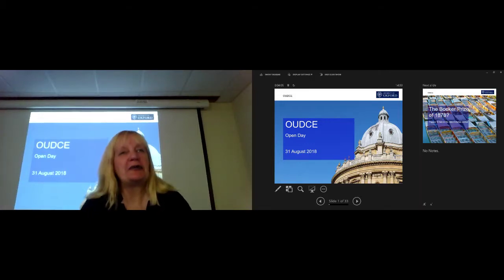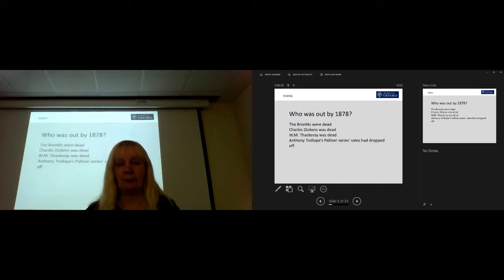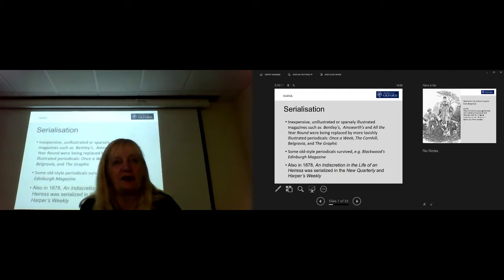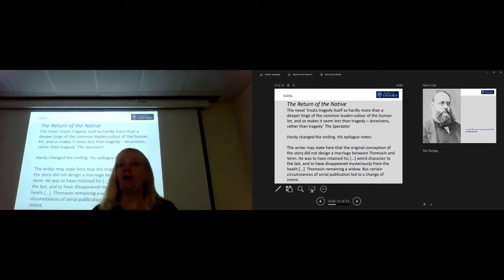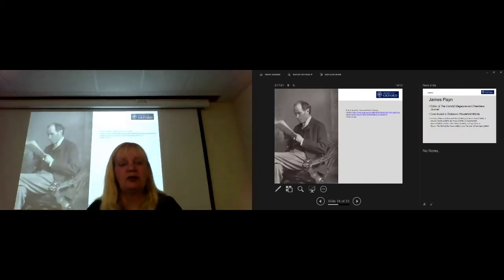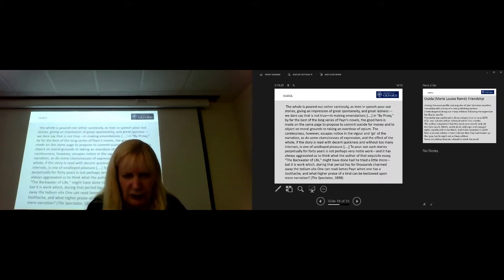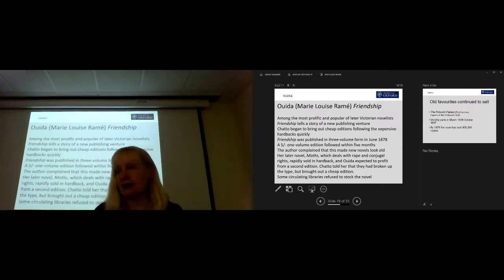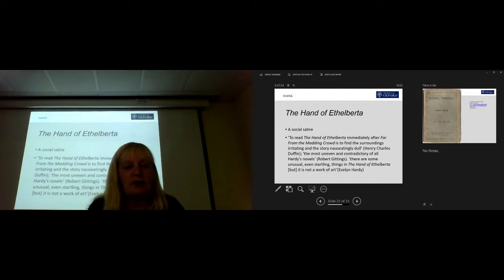Sandie Byrne - The Booker Prize Winner of 1878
OUDCE Open Event 2018

What kinds of fiction were people reading in the year the Oxford University Department for Continuing Education was founded? Which were the bestsellers, who read them, and how did they get them? Which would have won the Booker or Orange Prize for 1878?